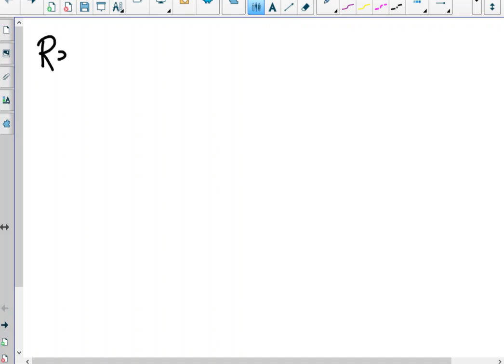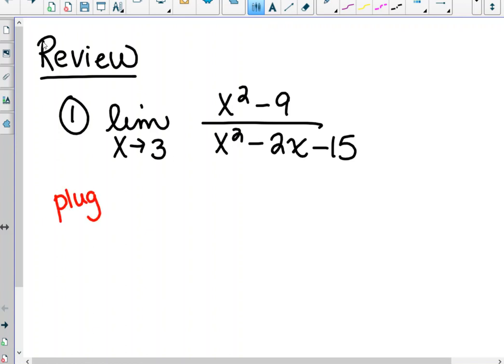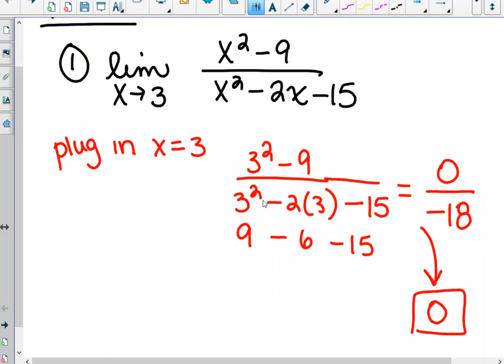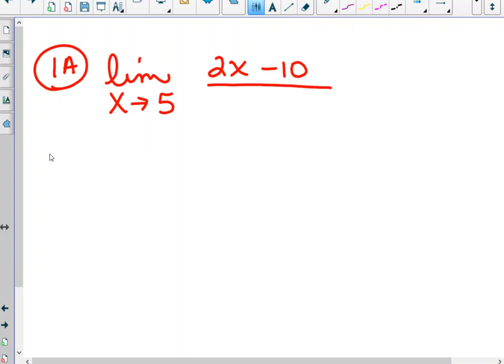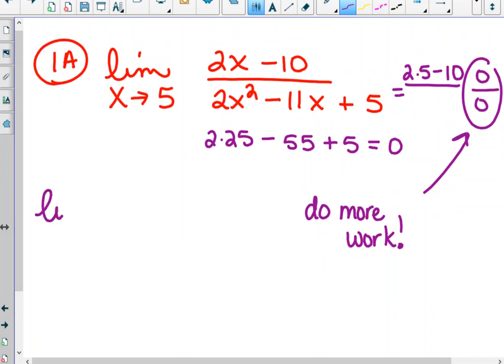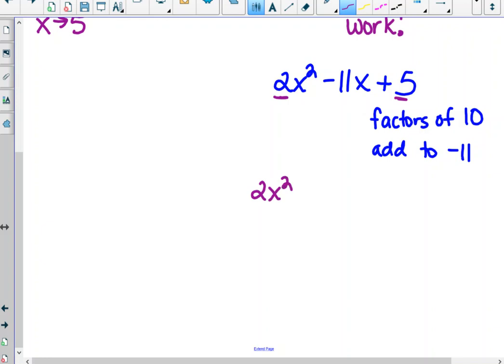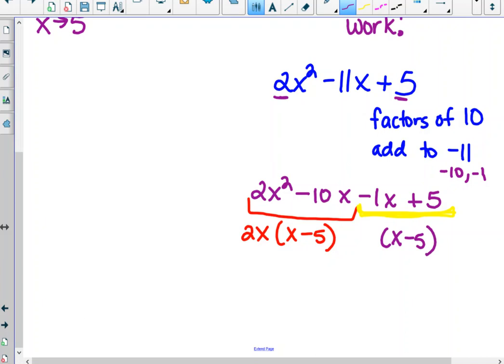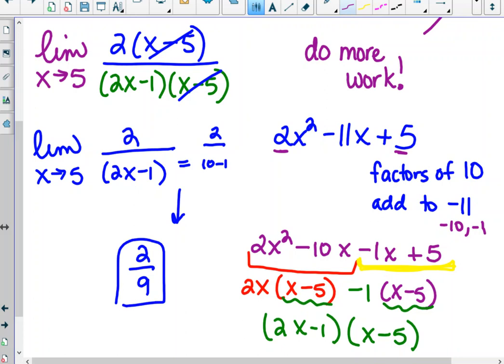factoring 0/0 example